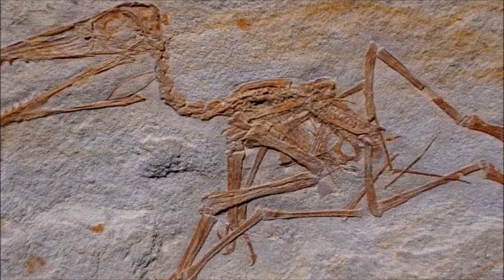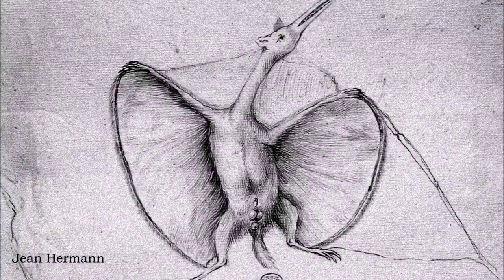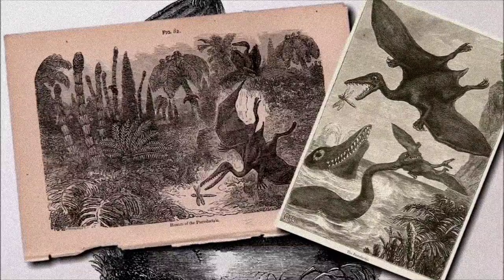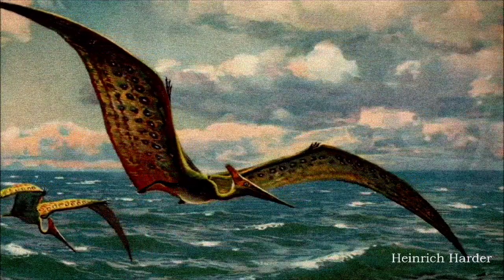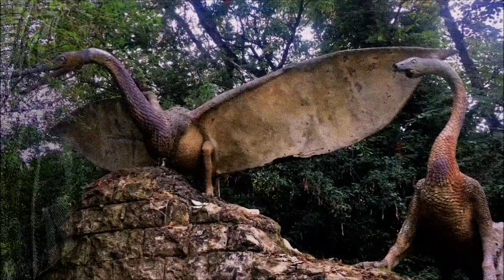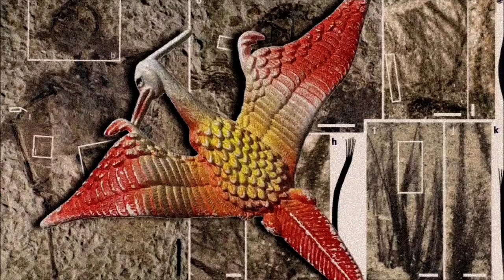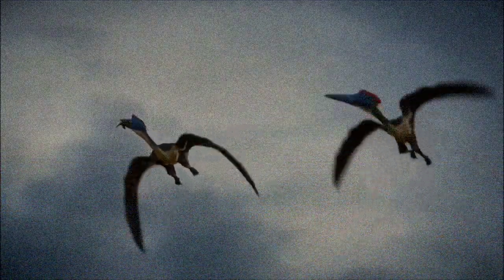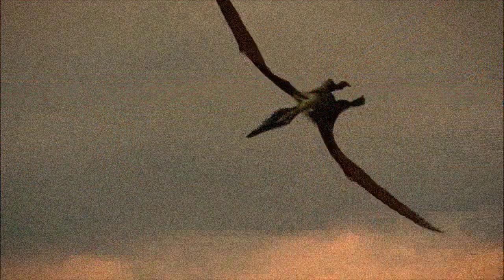Evolution of Depictions : PTERODACTYLUS ANTIQUUS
How did we imagine the animals of ancient worlds upon their discovery?
How did we interpret those rocks that vaguely resembled bones?
How can we conjure creatures from our imagination that bear no resemblance to anything familiar to us?
This mini-series will answer these questions through the earliest paleontological discoveries.

Here is PTERODACTYLUS ANTIQUUS, from 1784 to today.

Introduction music : Ragtime piano by Giorgio Di Campo
(Most paleoartists are named in the video)